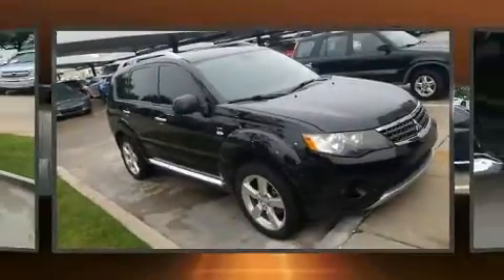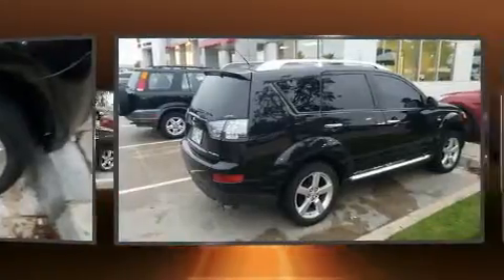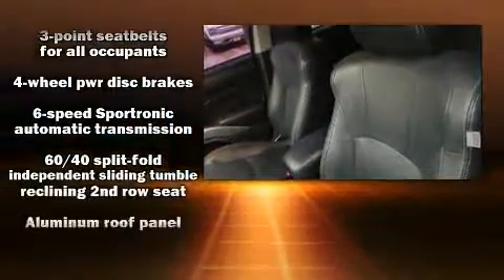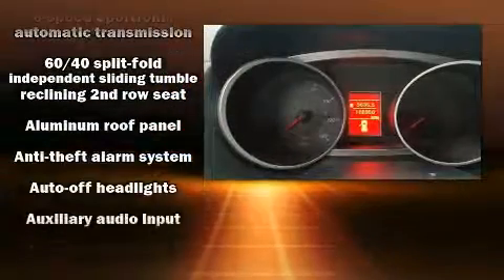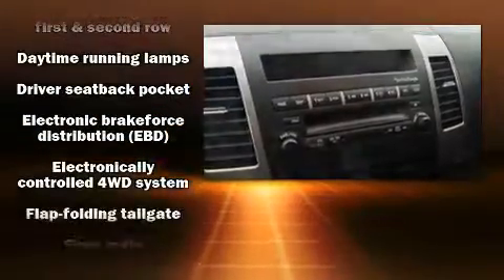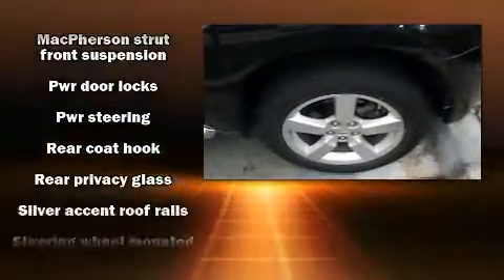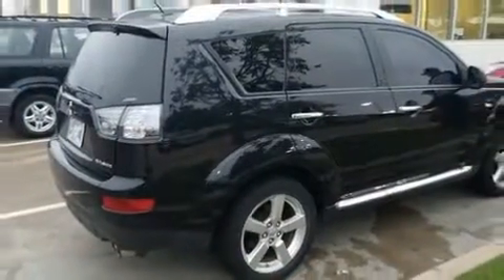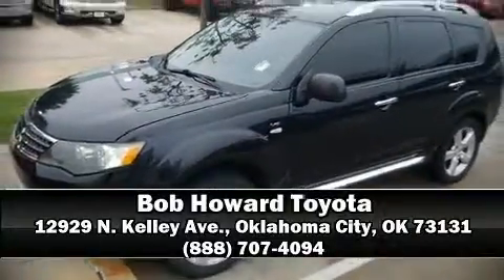2009 Mitsubishi Outlander XLS in Oklahoma City, OK 73131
12929 N. Kelley Ave.

Experience driving perfection in the 2009 Mitsubishi Outlander. It features four-wheel drive capabilities, a durable automatic transmission, and a 3 liter 6 cylinder engine. Top features include cruise control, an outside temperature display, front fog lights, tilt steering wheel, power door mirrors and heated door mirrors, remote keyless entry, rear wipers, and power windows. Third row seats provide an even greater maximum passenger capacity. Mitsubishi ensures the safety and security of its passengers with equipment such as: dual front impact airbags, head curtain airbags, traction control, anti-whiplash front head restraints, a panic alarm, and 4 wheel disc brakes with ABS. Electronic stability control stands out as a technologically savvy innovation, keeping you better connected to the road. You will have a pleasant shopping experience that is fun, informative, and never high pressured. Stop by our dealership or give us a call for more information.